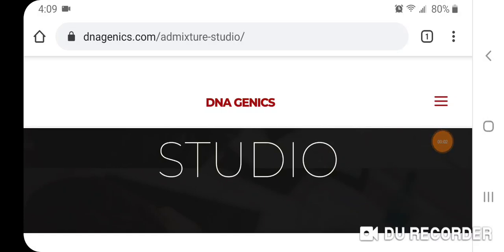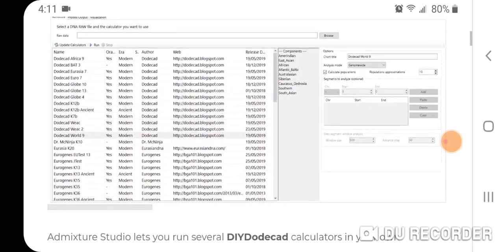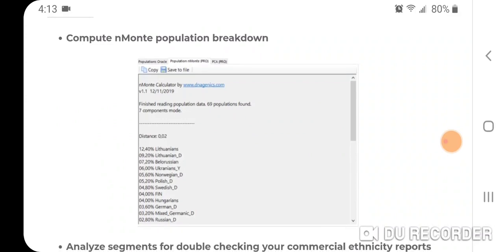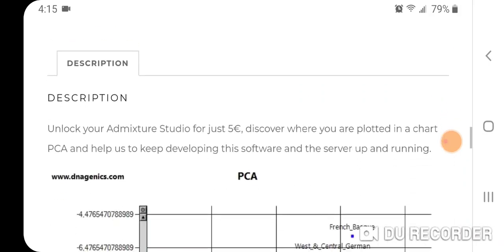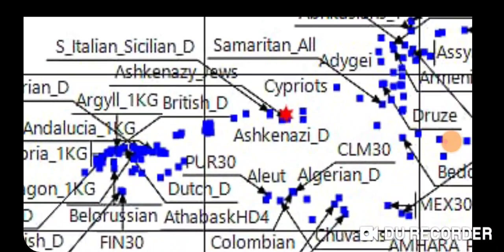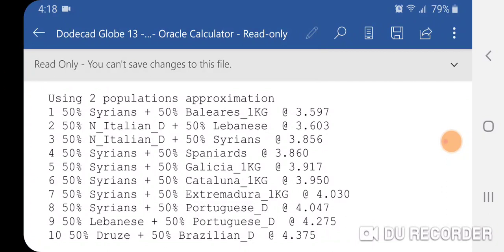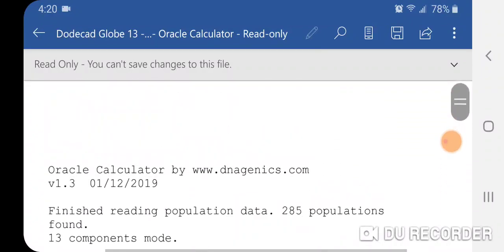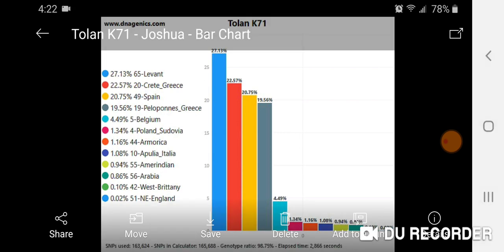Seed Of Israel: DNA Genics Admixture Studio MUCH Faster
In this video I go over the new version of DNA Genics Admixture Studio which is much faster if you upgrade to pro for the low cost of $5.58 (€5.00). Admixture calculators that previously took hours or even days to run now take mere minutes to finish. New features include a bar chart, nMonte calculator and your results projected in a PCA chart.

LINKS

DNA Genics Admixture Studio